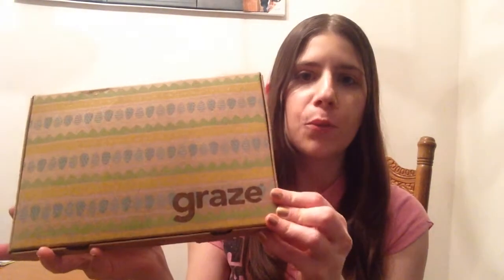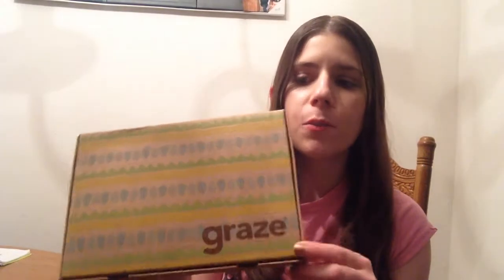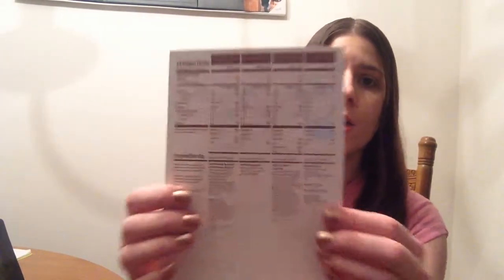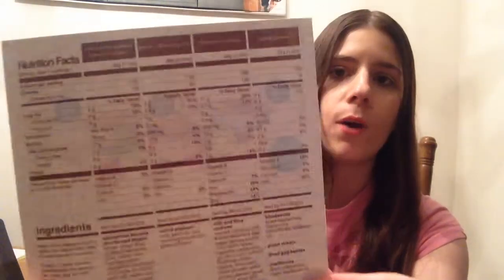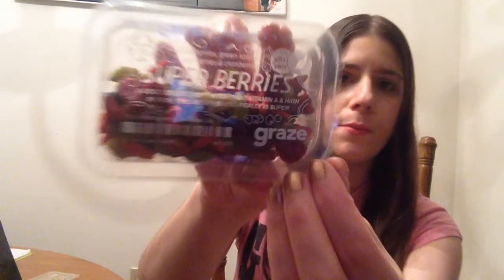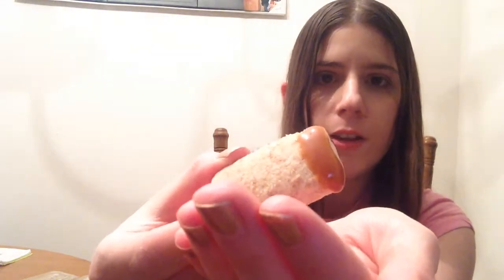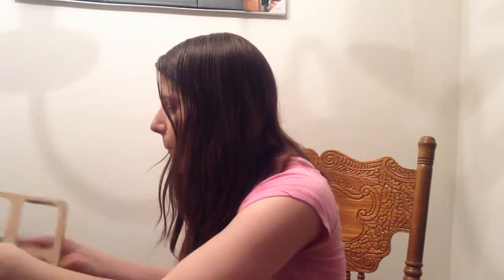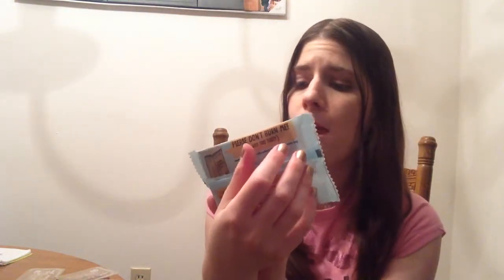Graze Snack Box Unboxing & [COUPON CODE]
Watch me unbox the Graze Snack Box.

Sign up and get your 1st Box and 5th Box free! Use code: LISAP8YXP